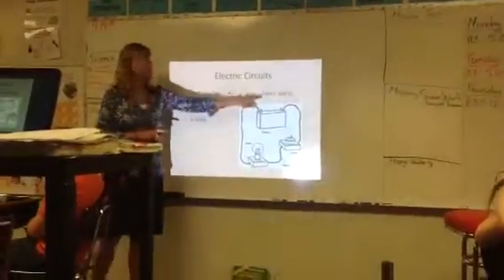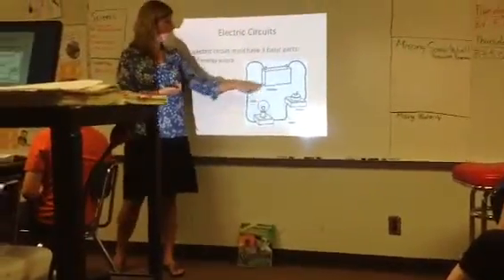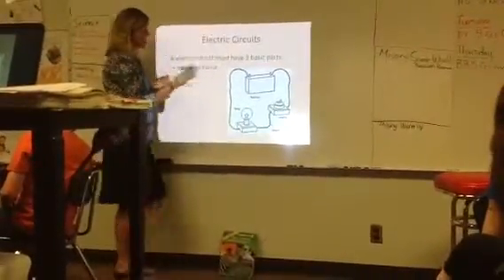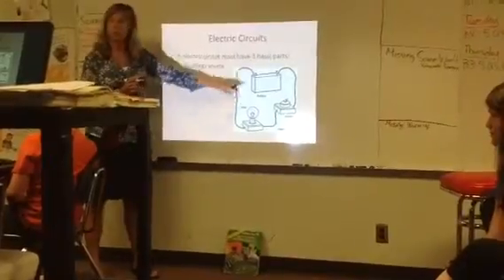Taylor_r video 3